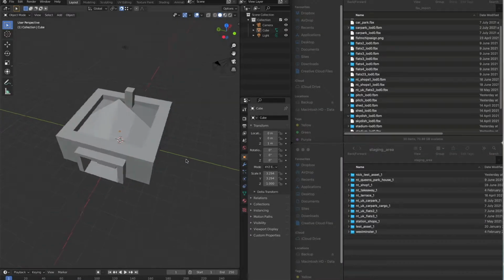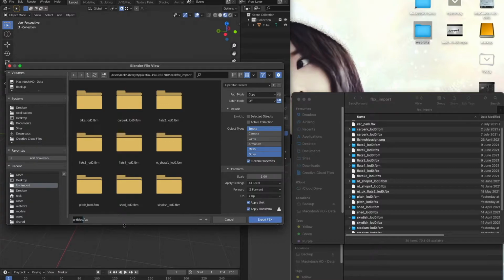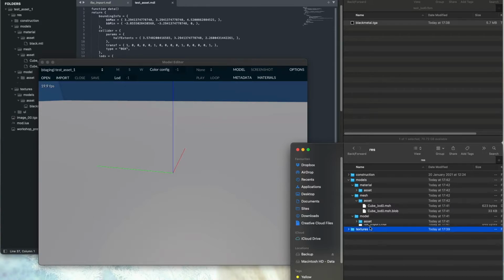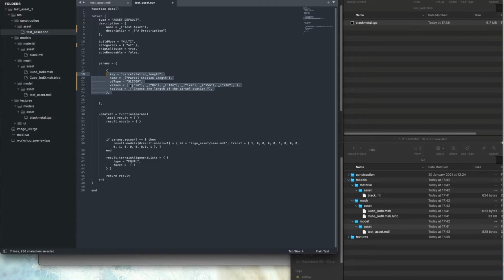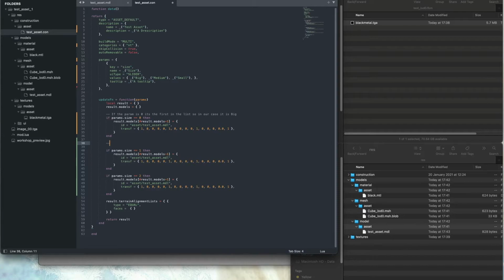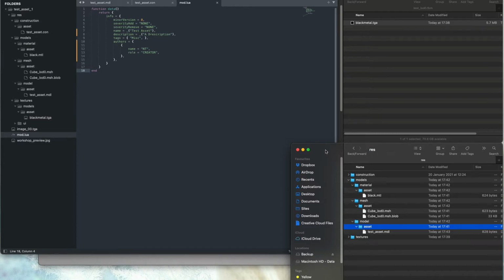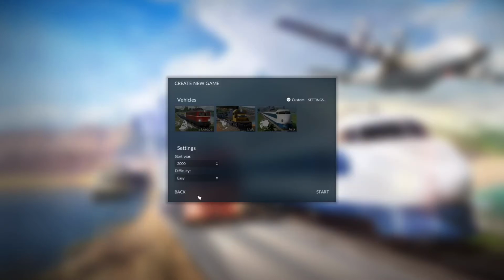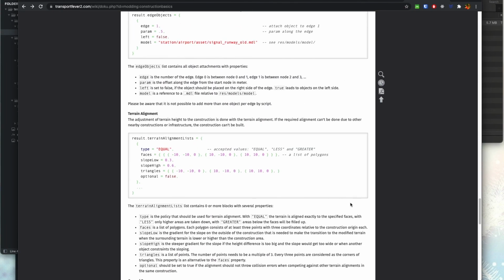TPF2 Modding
A short get started modding tutorial video.

Get the zip file from the description in De Borg's tutorial video as this will give you a decent mod folder structure, I highly recommend watching it (Youtubes autogenerated english subtitles are good enough to understand what is going on)